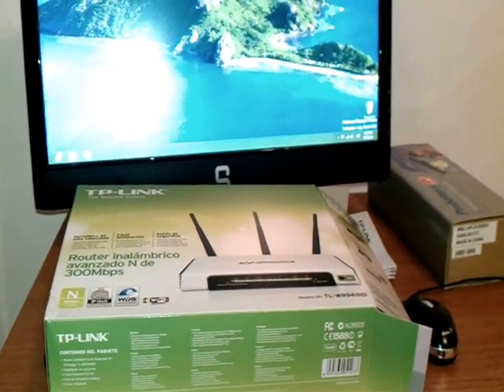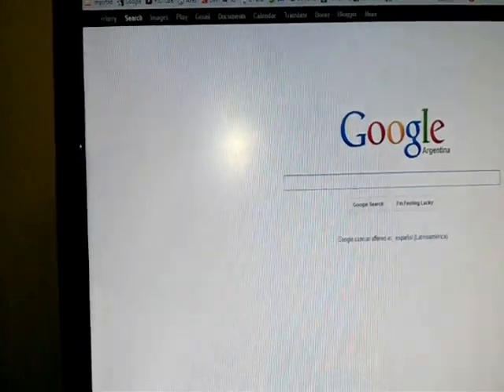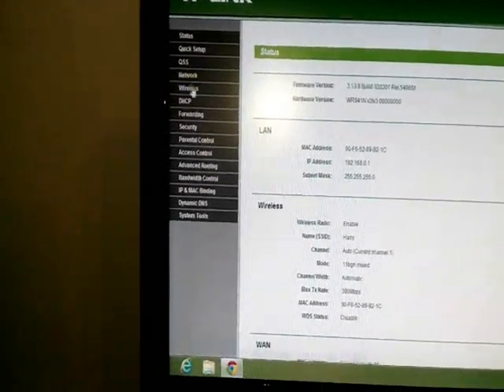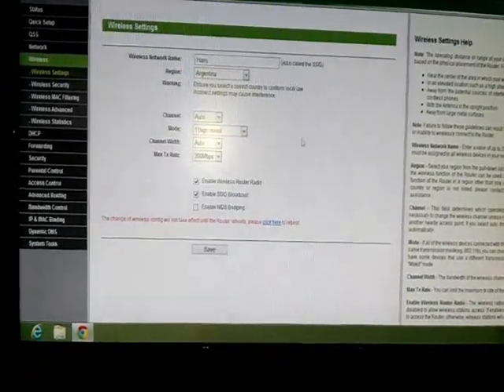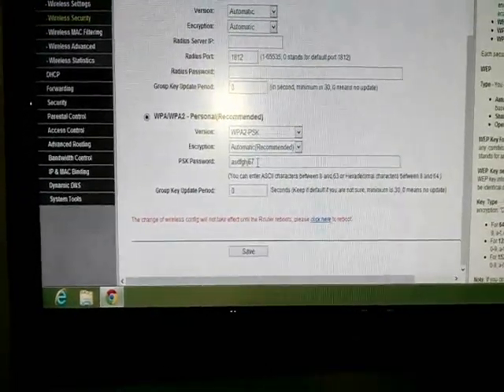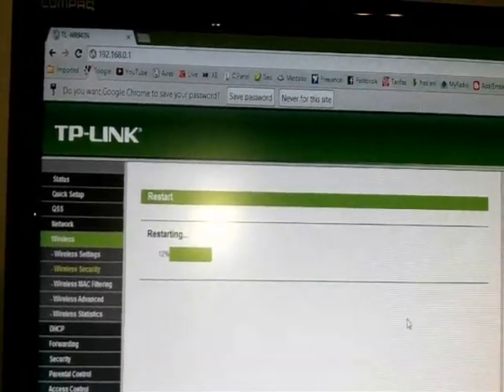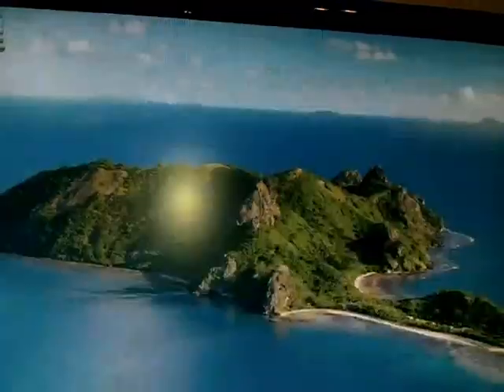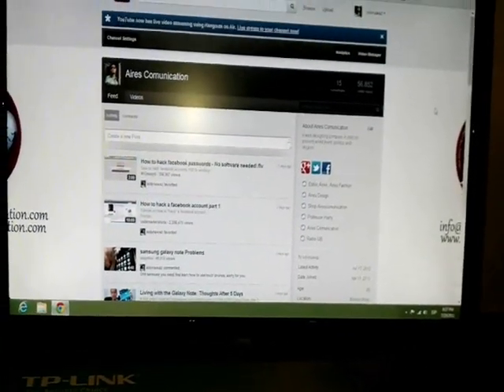Tp link TL WR941ND router Manually setup